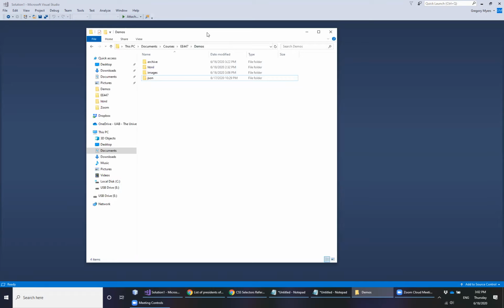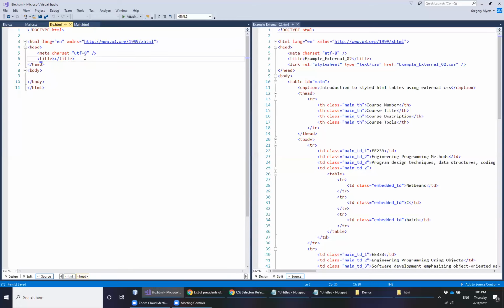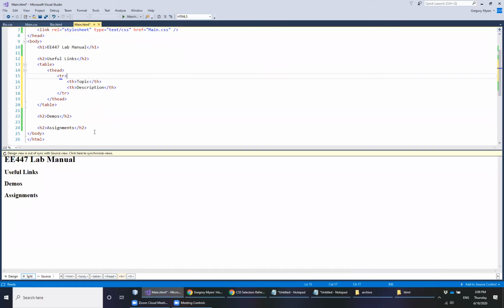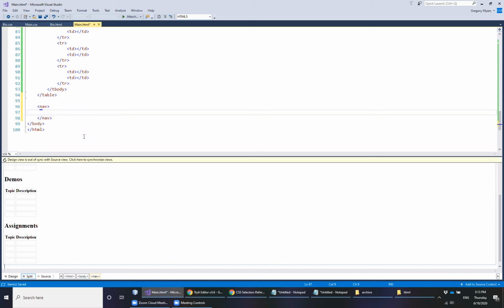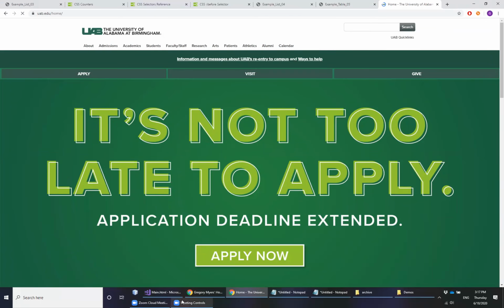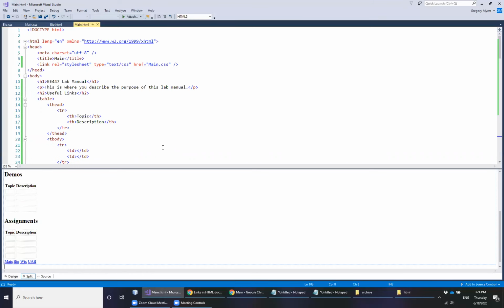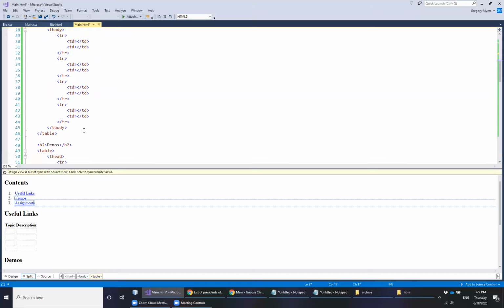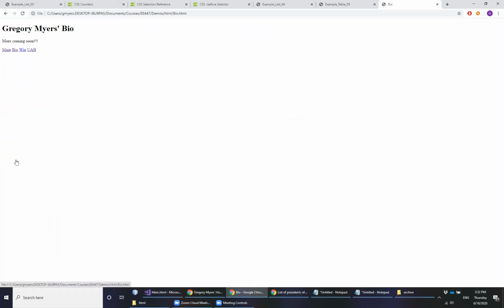html navigation 01